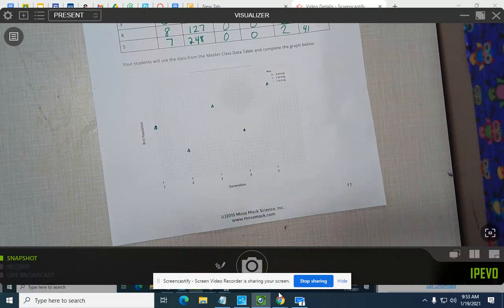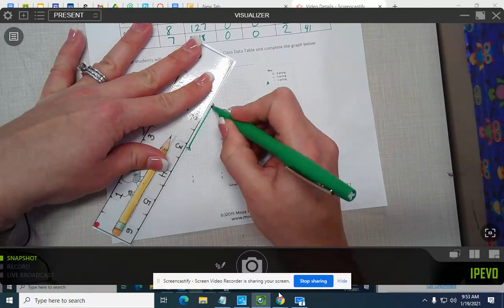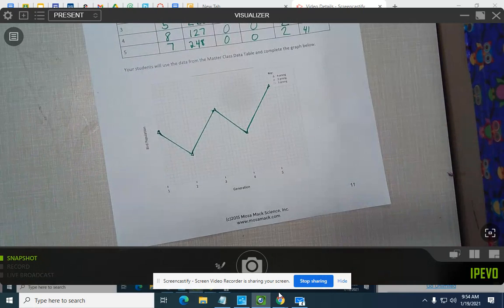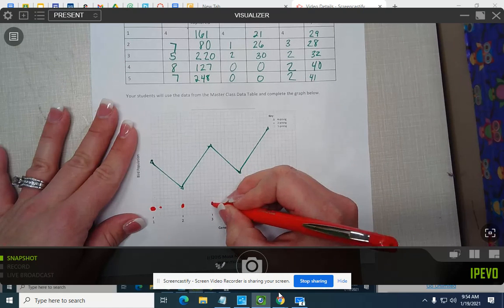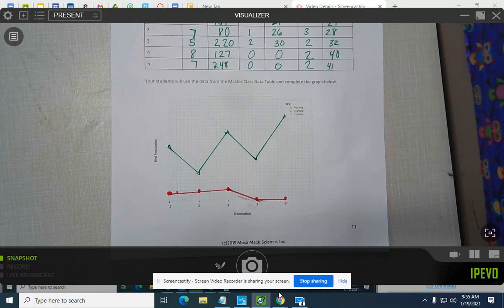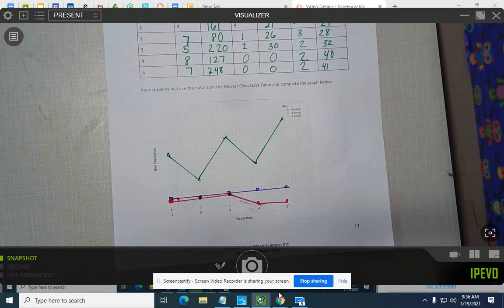Untitled: Jan 19, 2021 9:56 AM